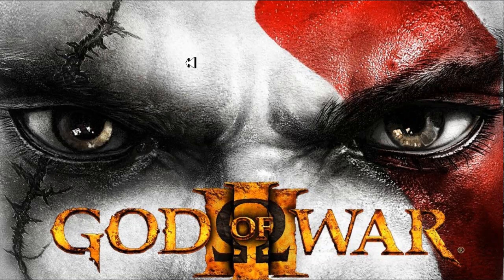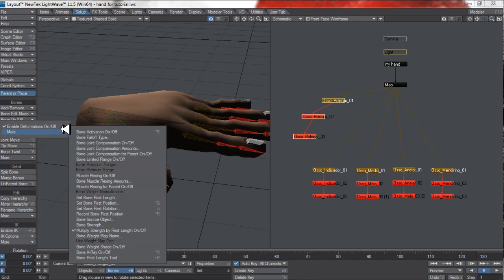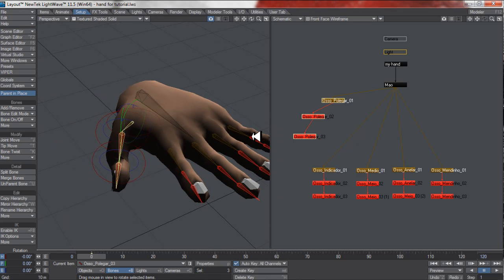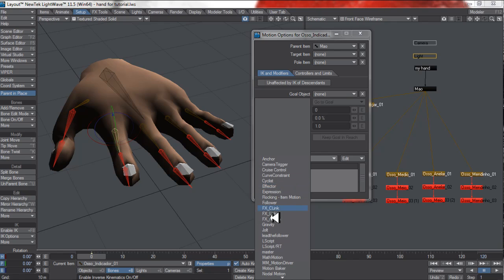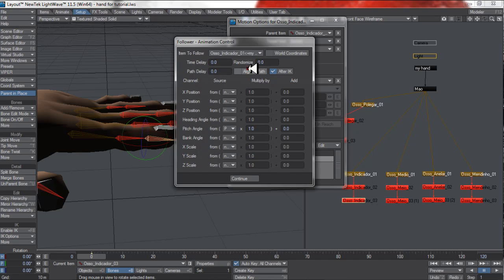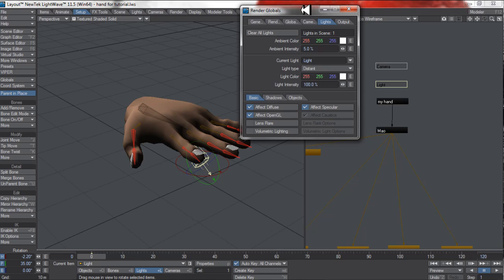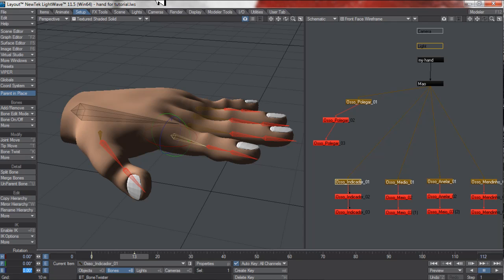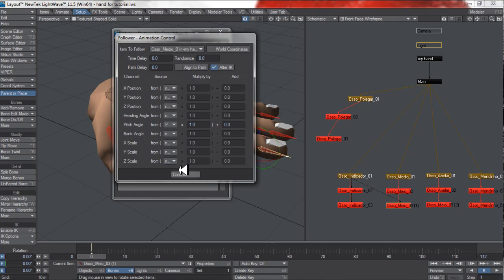Rigging in lightwave 11,5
Animasao